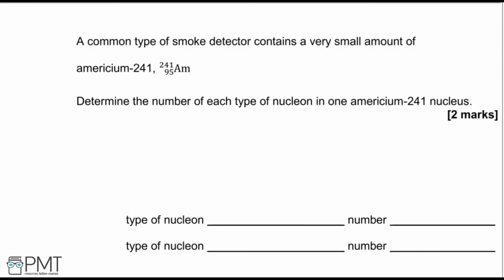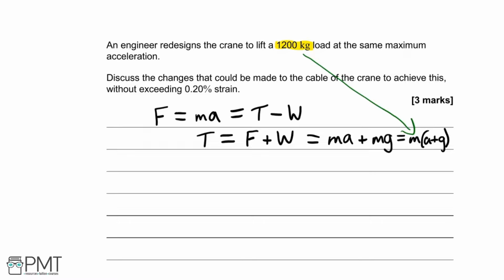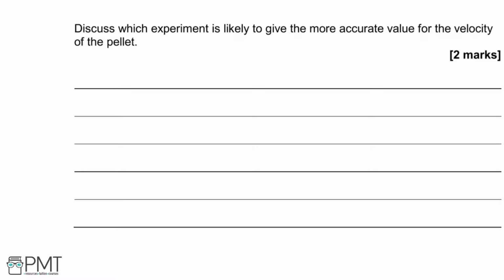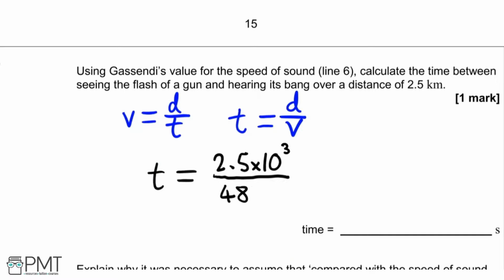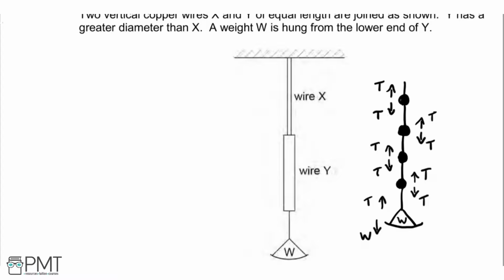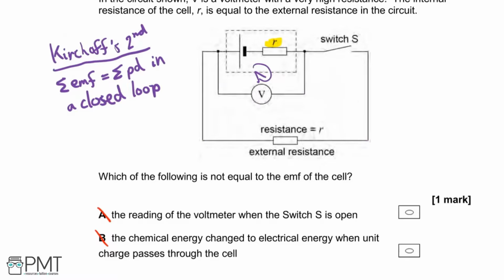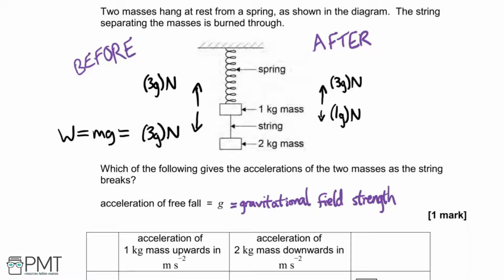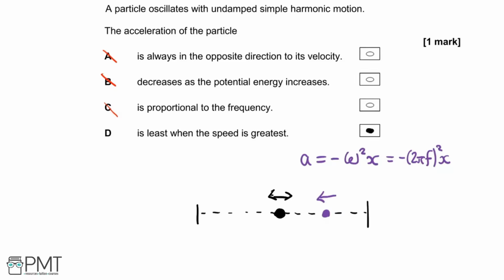Physics A-level - Specimen Paper 1 | PMT Education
These are model solutions for Physics A-level Paper 1, specimen series.

You can download a PDF copy of the solutions, as well as the question paper and mark scheme for this and all other Physics A-level Paper 1 papers

0:00:00 Intro
0:00:10 Question 1 - Particles
0:05:34 Question 2 - Materials
0:21:25 Question 3 - Electricity
0:27:23 Question 4 - Forces
0:40:07 Question 5 - Refraction
0:50:54 Question 6 - Waves
1:06:01 Question 7 - Particles
1:08:19 Question 8 - Electromagnetic Radiation
1:11:04 Question 9 - Photoelectric Effect
1:13:17 Question 10 - Materials
1:19:54 Question 11 - Wave-Particle Duality
1:22:14  Question 12 - Waves
1:24:34 Question 13 - Refraction
1:26:19 Question 14 - Photoelectric Effect
1:28:50 Question 15 - Electricity
1:31:16 Question 16 - Electricity
1:35:54 Question 17 - Diffraction and Interference
1:40:02 Question 18 - Quantum Phenomena
1:41:58 Question 19 - Forces
1:43:46 Question 20 - Moments
1:46:13 Question 21 - Projectile Motion
1:48:19 Question 22 - Kinematics
1:49:22 Question 23 - Work, Energy and Power
1:50:55 Question 24 - Forces
1:53:42 Question 25 - Kinematics
1:55:19 Question 26 - Work, Energy and Power
1:57:45 Question 27 - Kinematics
2:00:22 Question 28 - Waves
2:03:17 Question 29 - Circular Motion
2:05:23 Question 30 - Simple Harmonic Motion
2:08:22 Question 31 - Simple Harmonic Motion

- and they're all totally free! These include detailed notes, flashcards, mind maps, definitions and questions by topic for the whole of A-level Physics, as well as a whole range of resources for other subjects and levels.